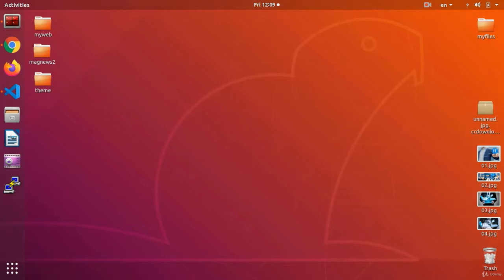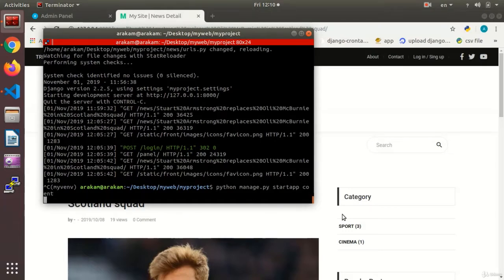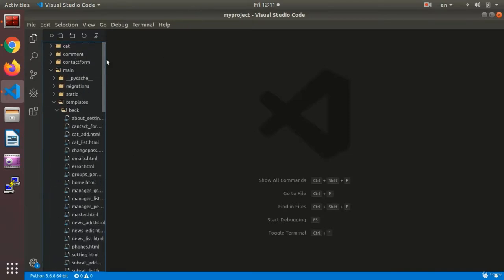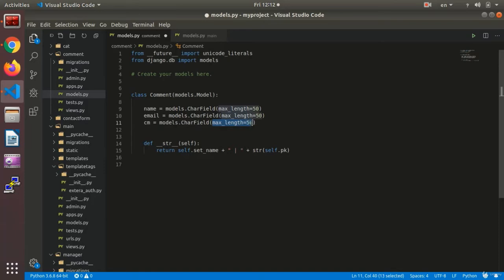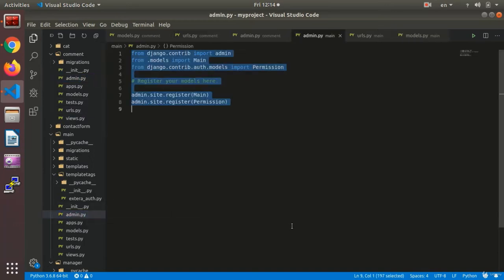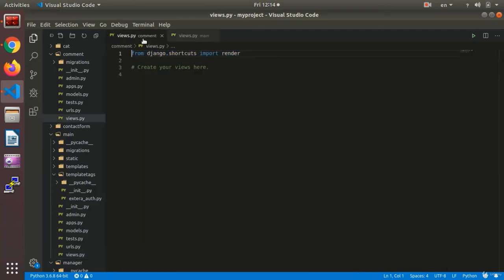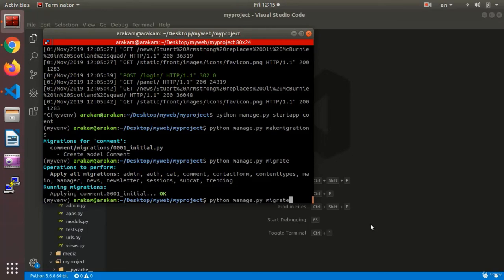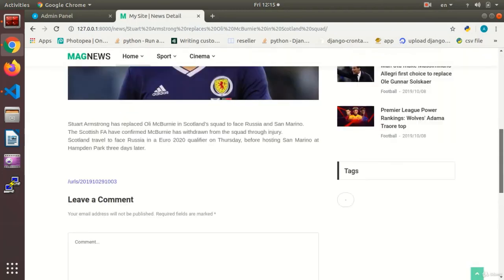Make Comment App | Python and Django